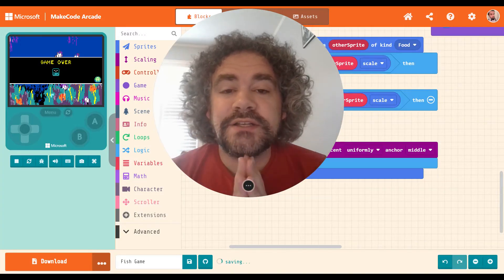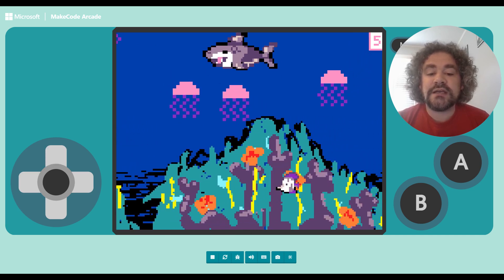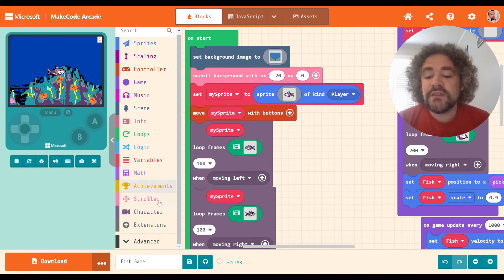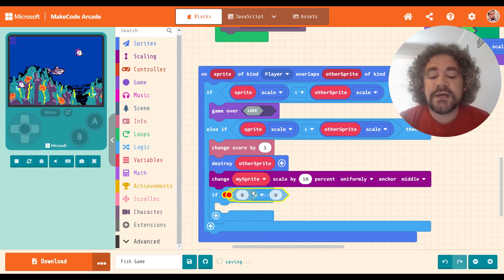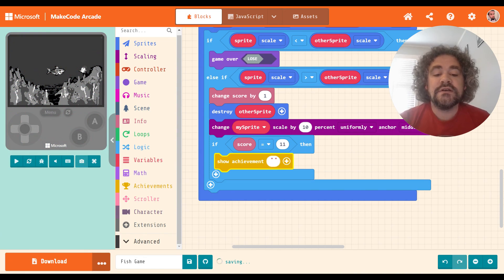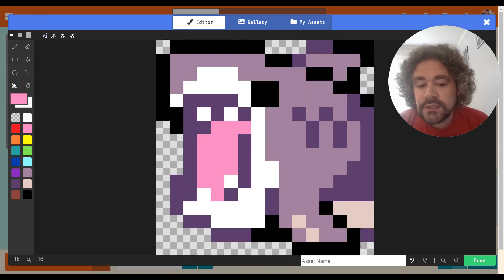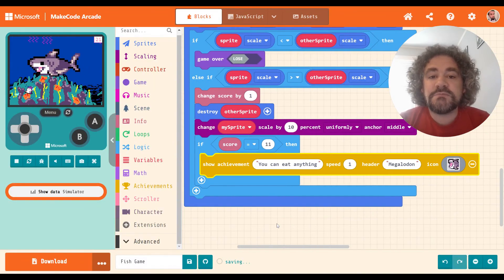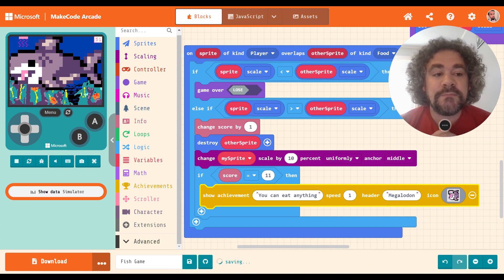Unlocking Achievements In MakeCode Arcade With Secret Extension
Hey guys, Mr. Wiz here with another exciting secret extension for MakeCode Arcade! Today, I delve into the Achievement extension, which allows you to add achievements to your game. I demonstrate how to create an achievement without pausing the game, enhancing the player experience. Join me as I customize my fish game by creating an achievement called Megalodon that allows players to "eat anything" once unlocked.

To download extension, copy this link and paste it into the Extension search bar

Here is a finished Pong game that I made that uses achievements. Can you unlock them all?